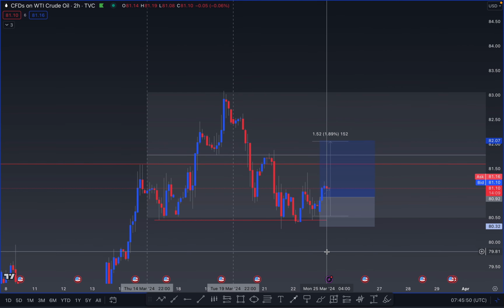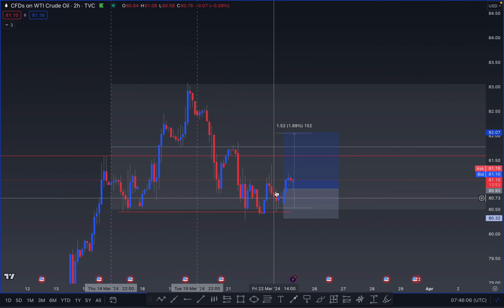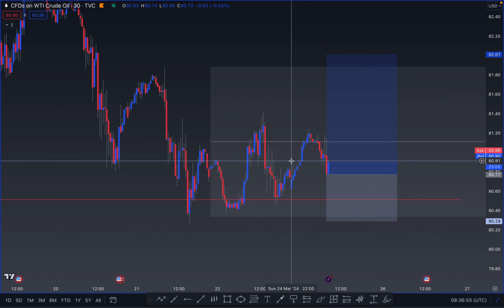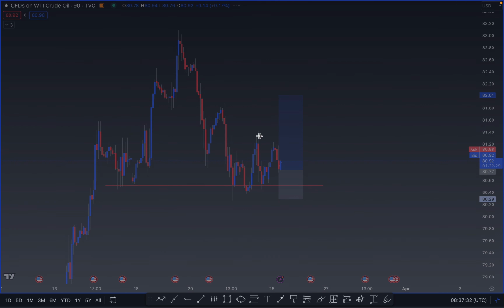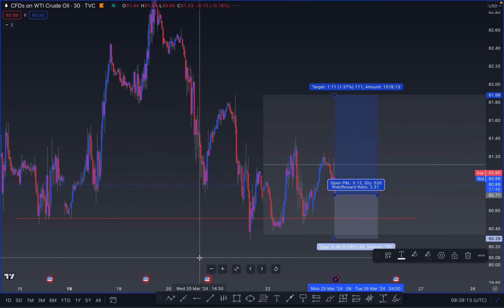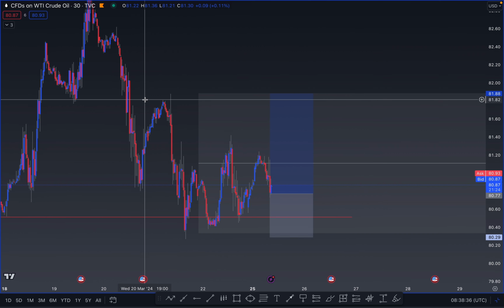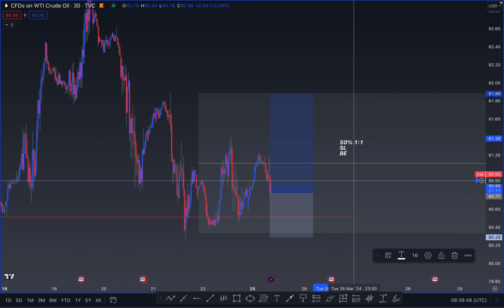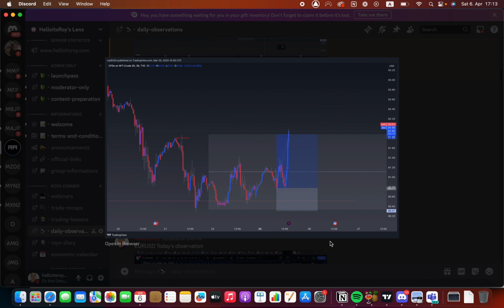HOW I PROTECT MY TRADES WITHOUT TRAILING MY SL (LIVE TRADING USOIL)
If you'd like a chance to be mentored by Roy An - feel free to fill this form